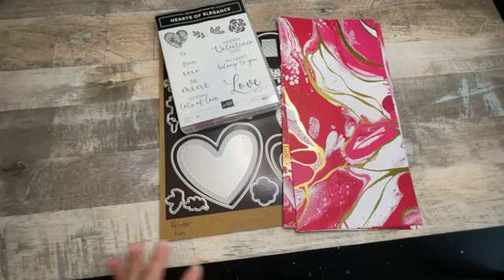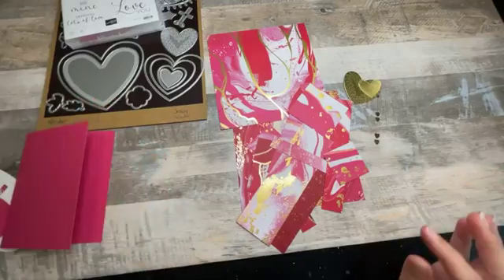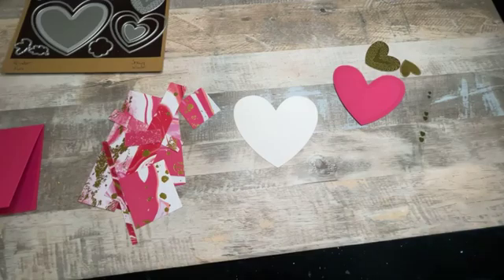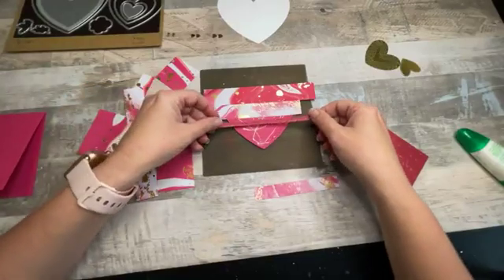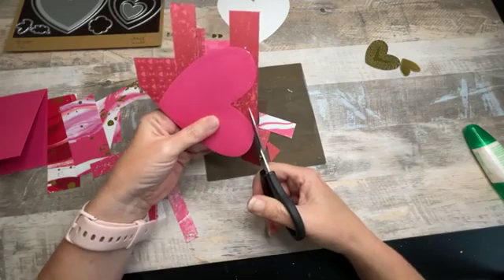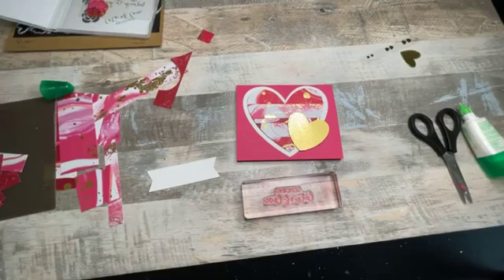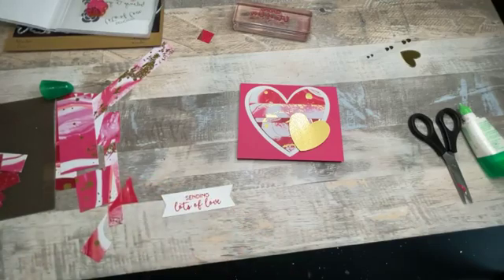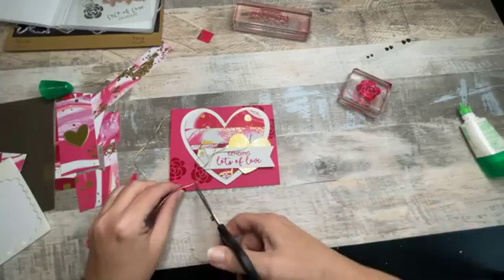Bonus Hearts of Elegance Card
I made a bonus card from the scraps of my Hearts of Elegance Card Kit to Go.